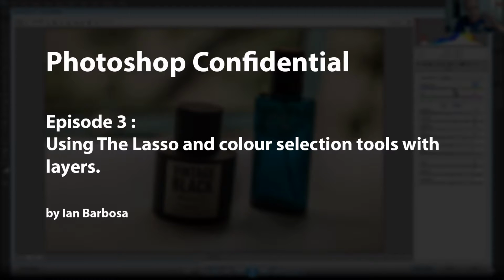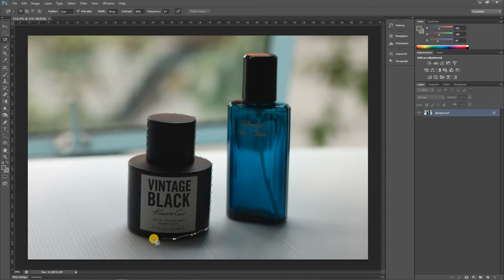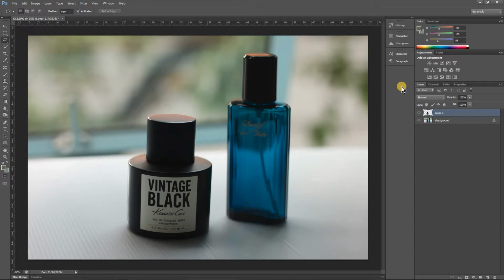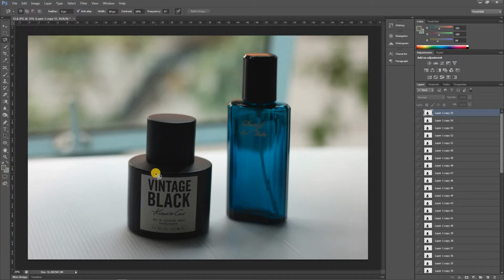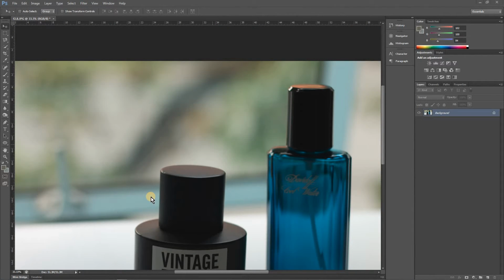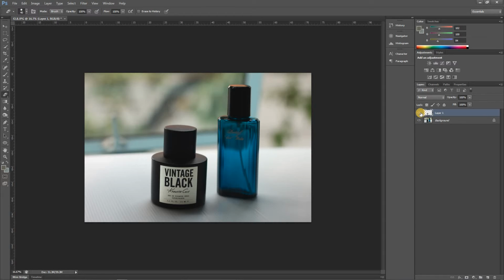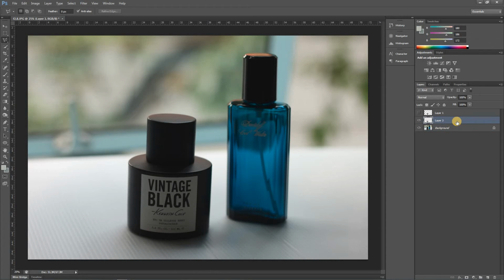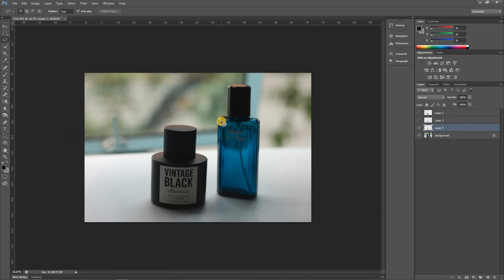Photoshop Confidential : Ep 3. Using the Lasso and colour selection tool with layers.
The best Photoshop artists are masters of selection. Learn how to carefully select regions within your image and then prepare them for enhancement using layers.